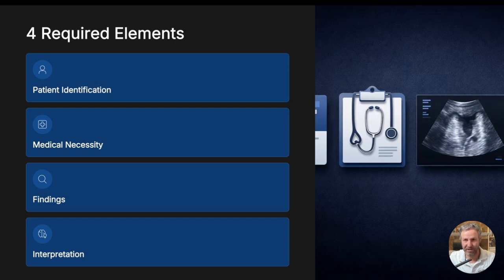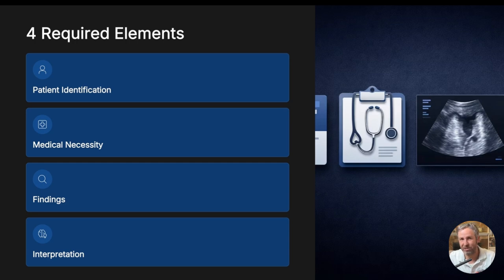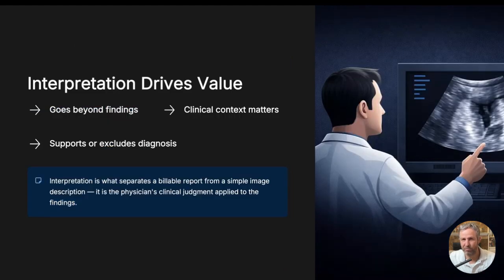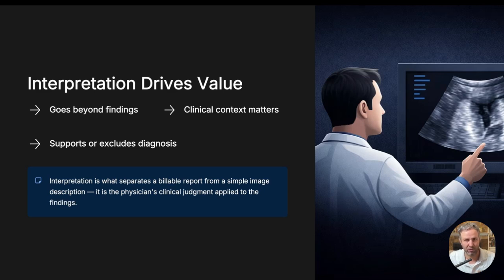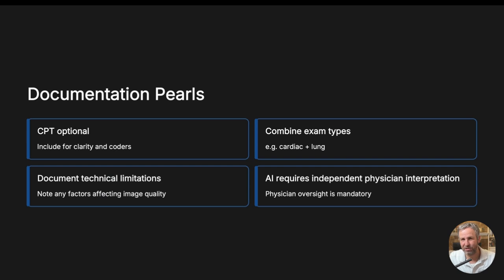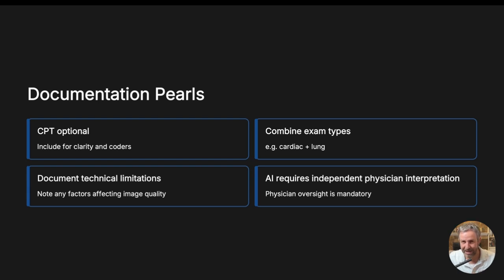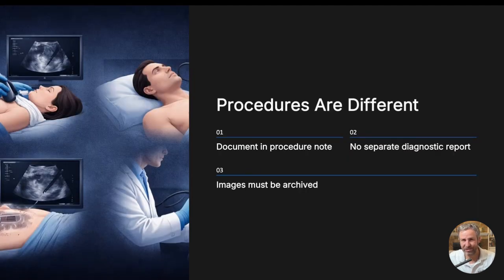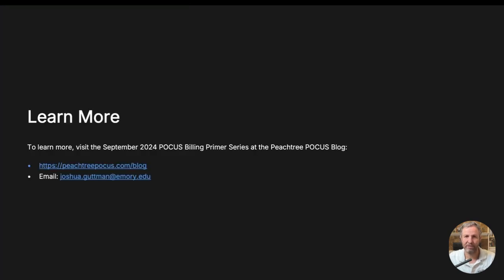POCUS Reporting Simplified